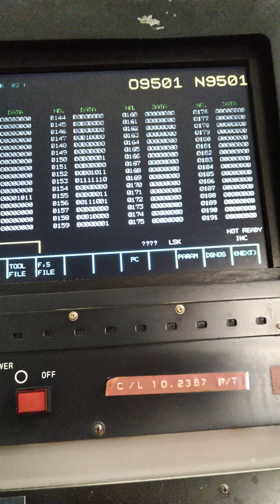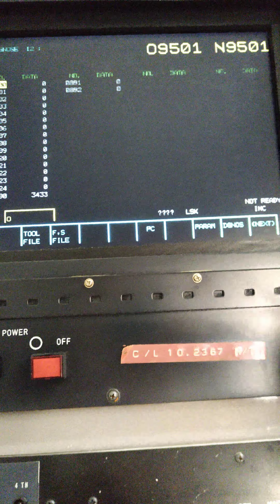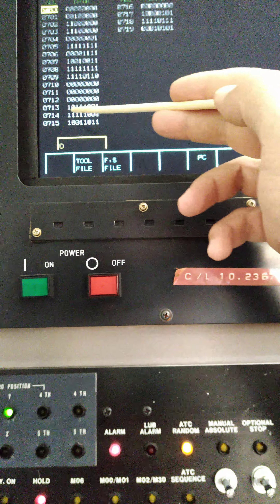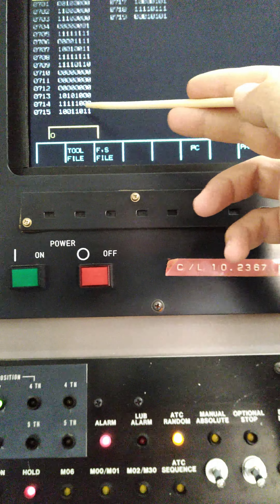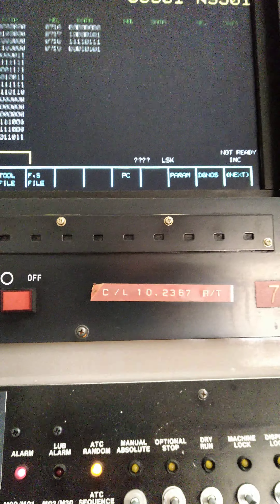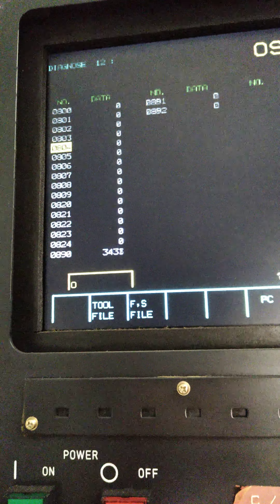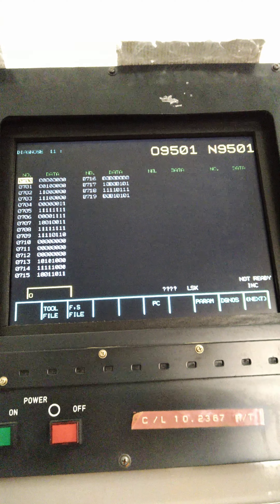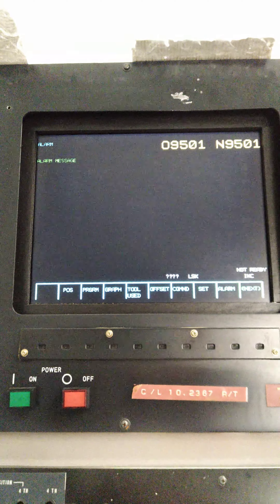Mitsui-Seiki J6CN, restoration project (2).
Mysterious codes: O9501 and N9501; PC Not Ready. Machine Failure Analysis Ongoing... Thanks for any constructive input...

I am a machinery toolmaker / service provider, look me up on TheUpApp!